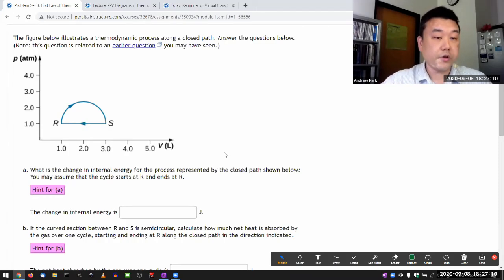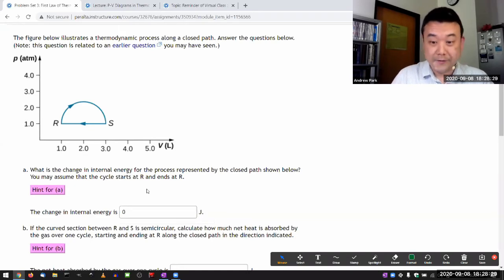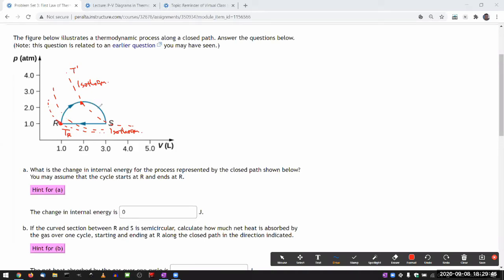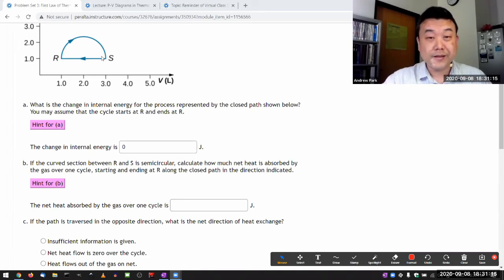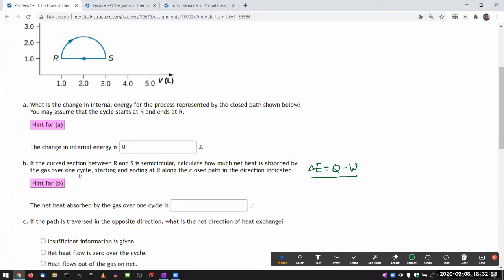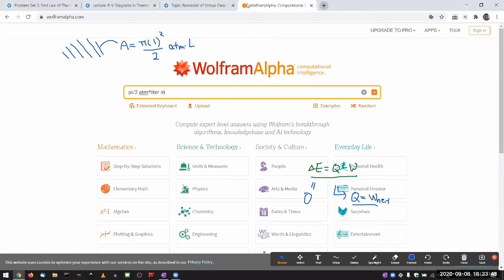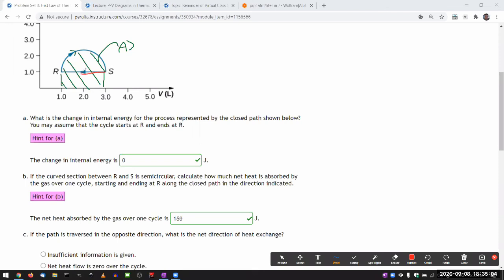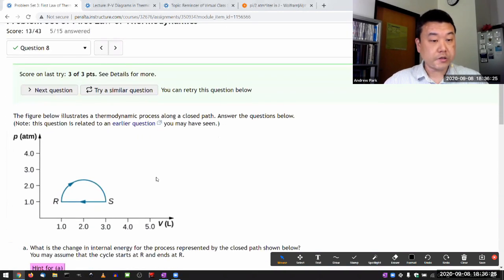Physics 4B - OpenStax University Physics Vol 2, Chapter 3, Problem 43